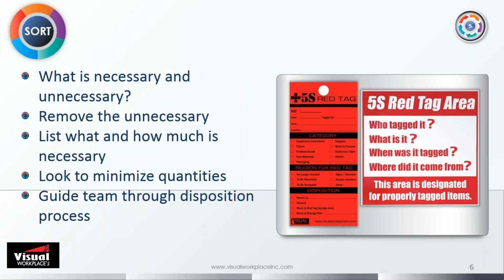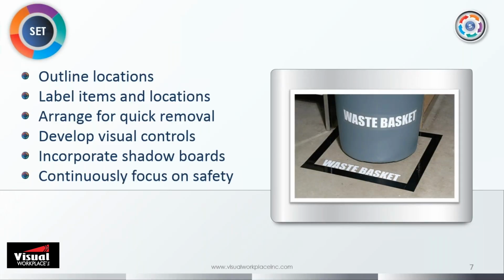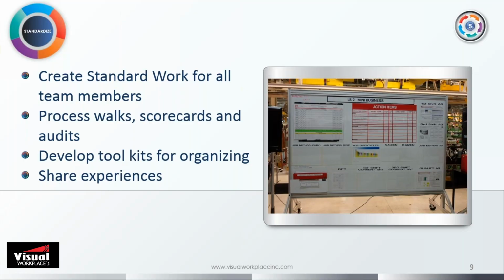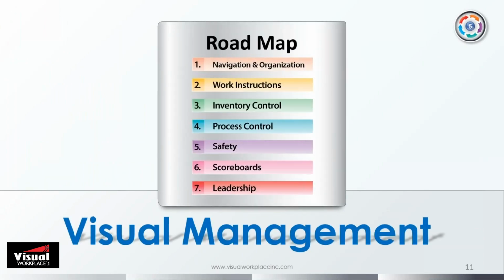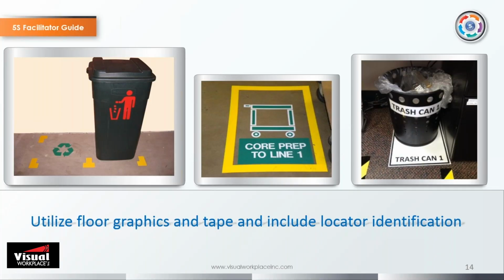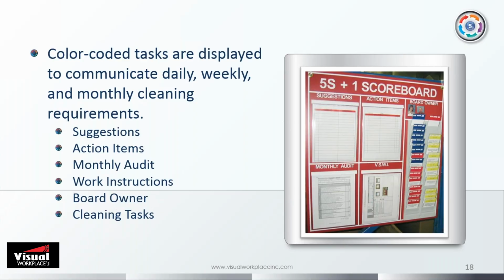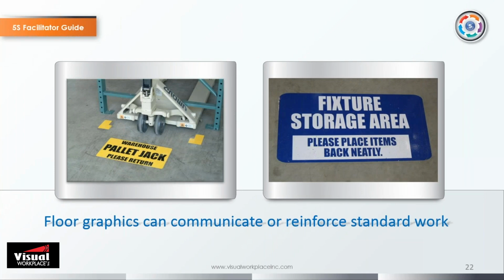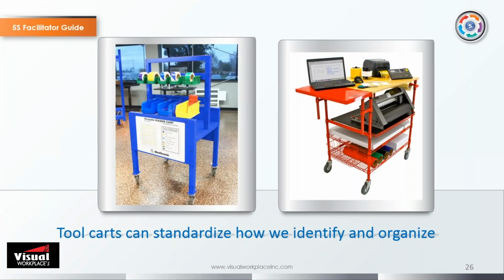VWP - 5S and Lean Facilitator Guide Webinar Presentation